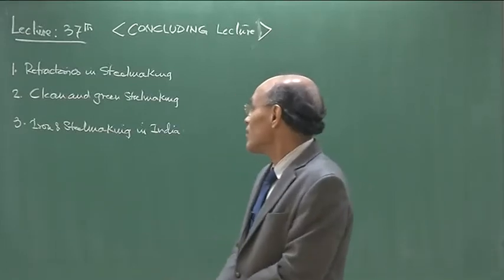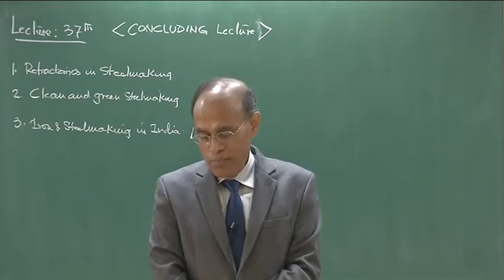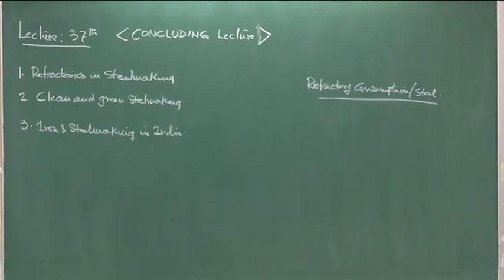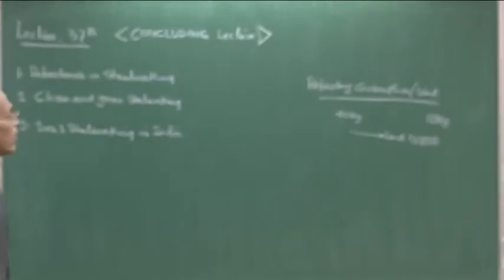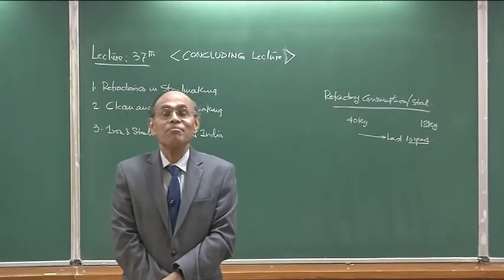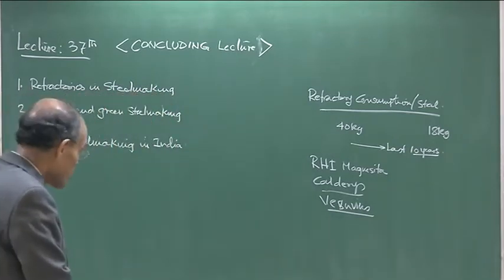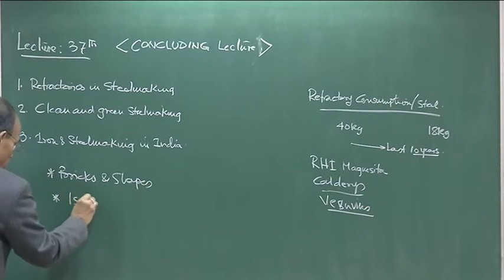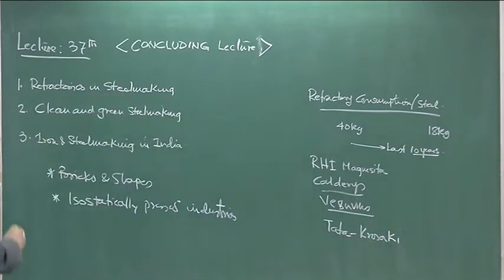LECTURE 37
THIS IS THE CONCLUDING LECTURE OF THE COURSE.
In this, a few relevant topics such as  refractories in iron and steelmaking , clean and green steelmaking and steelmaking in India are briefly discussed.